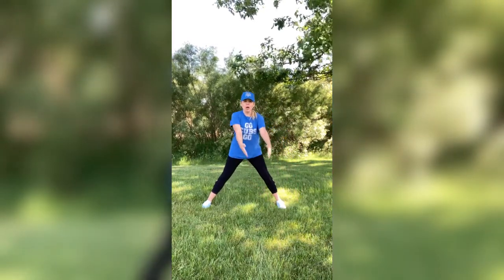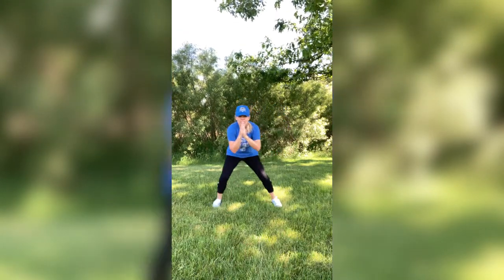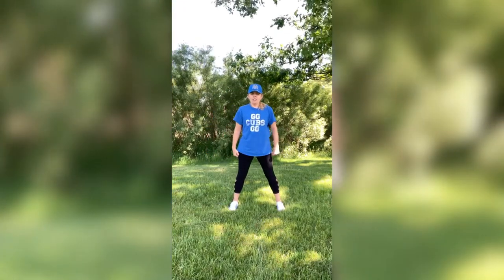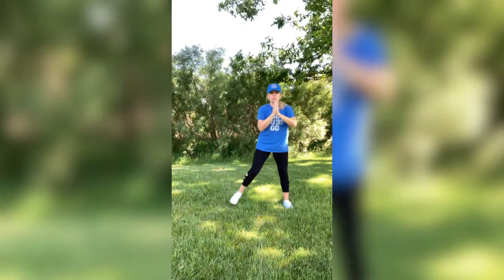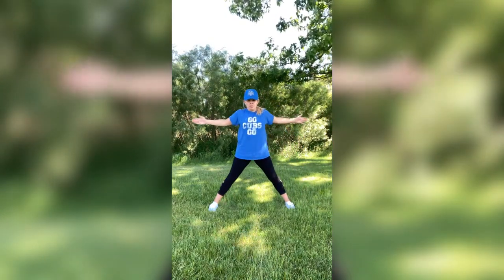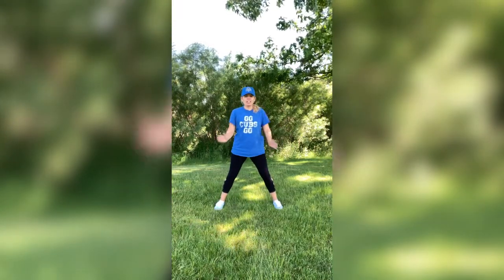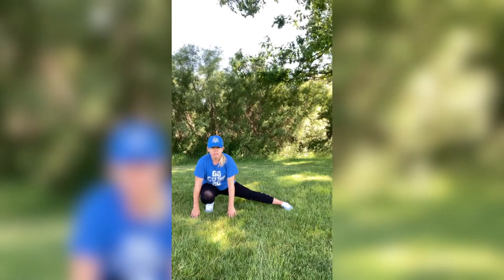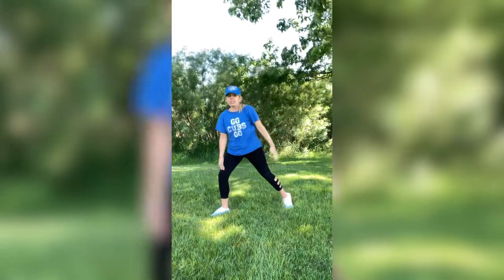Tone legs in ONLY 20 minutes with 3 moves!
No equipment need for this 20 minute leg workout sure to help tone and strengthen the lower body! Let's get healthy together!